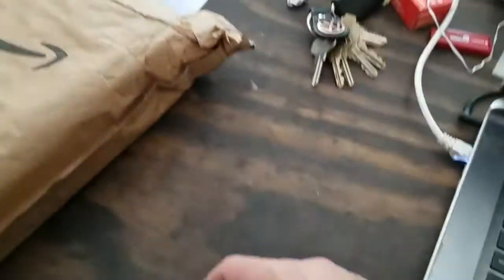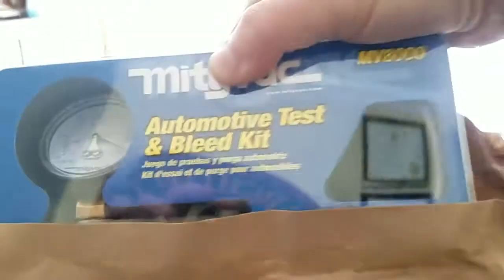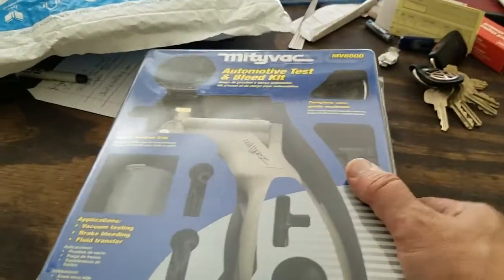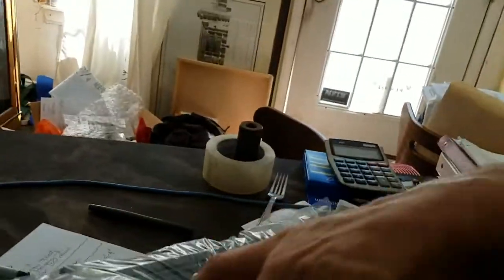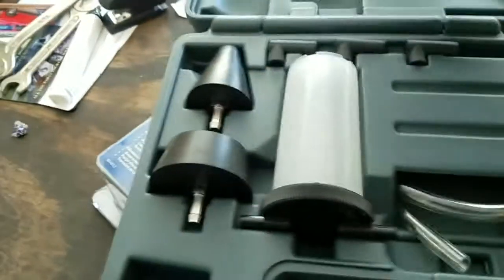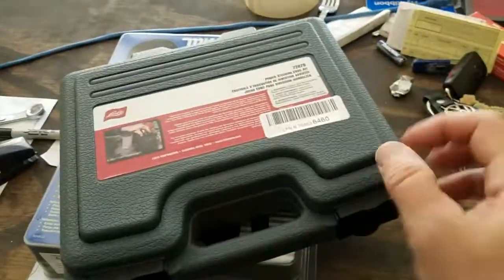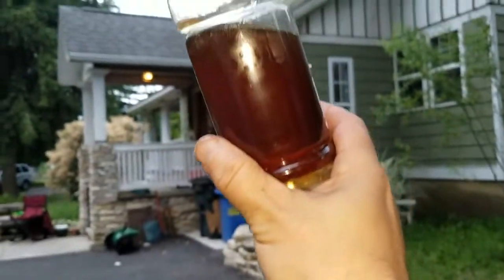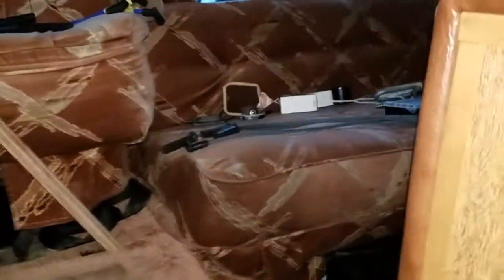Hard time for Hard Lines! (Brake Lines, that is.....)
Well it seems that some of the components on the LH2 have decided to give up after I fixed related bits and got the systems up to where they needed to be! Stop on by, grab a stiff drink and watch how the old saying, "No good deed goes unpunished." comes to life! At least I wasn't on the road when it happened, thank goodness!!! Glad I have the tools to fix this now to find the time.

Got the Hydroboost bled out and new fluids in and of course while testing the steering and brakes that are connected to it I get another gift from my vintage RV. darn you, Marc @The Art of RV'ing! You just had to mention me needing more drama on my videos!!